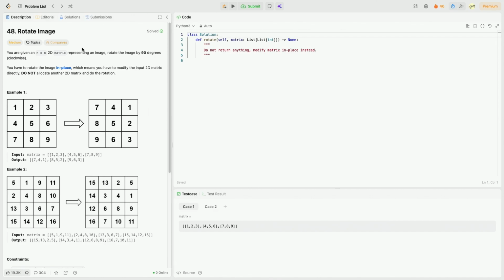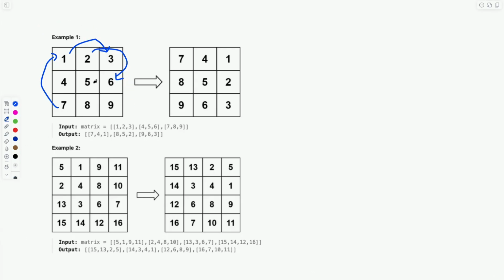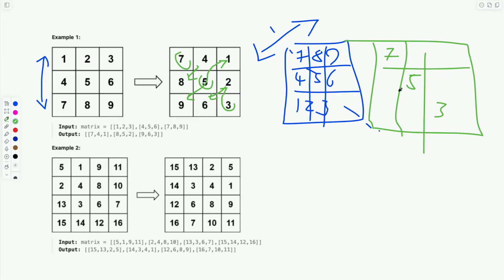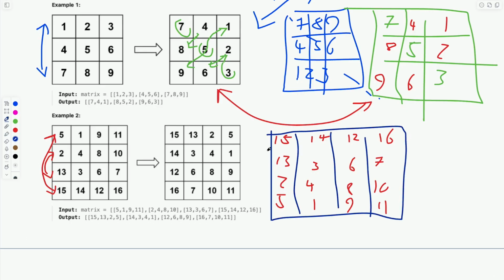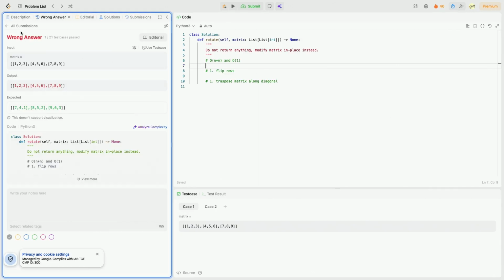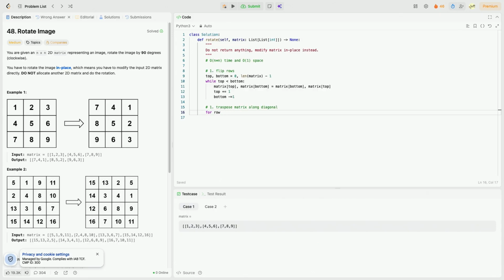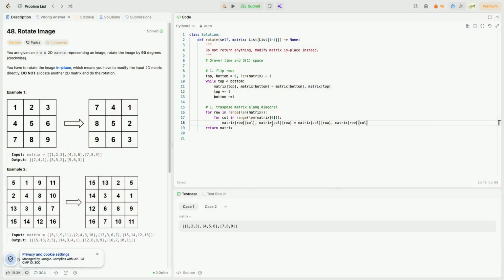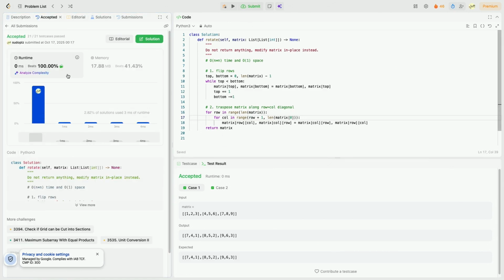LeetCode 48 | Rotate Image [medium]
LeetCode 48 | Rotate Image is about rotating a square matrix (image) 90 degrees clockwise. It requires rearranging the elements in a specific order to achieve the desired rotation.